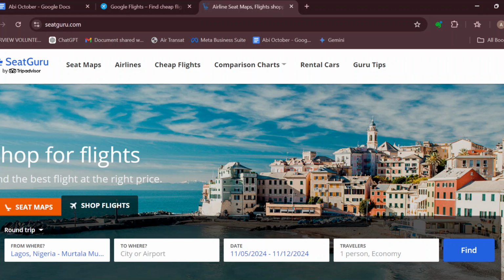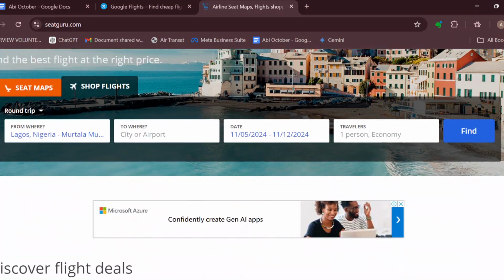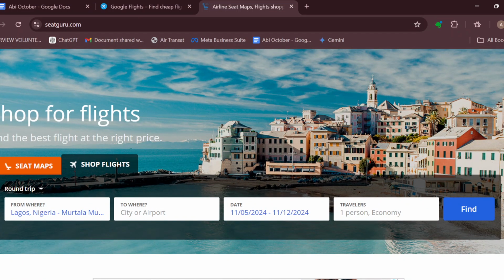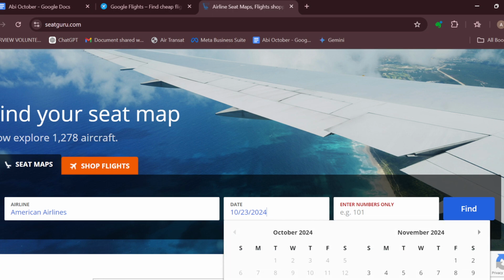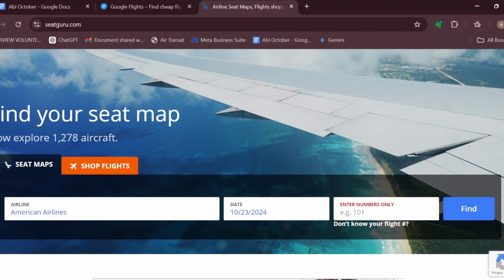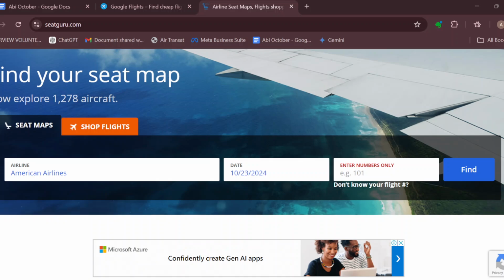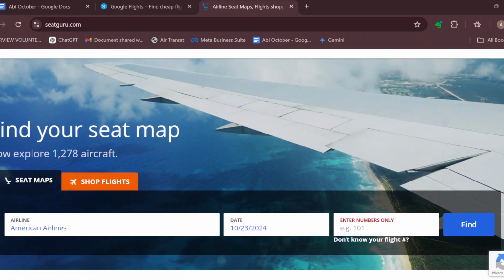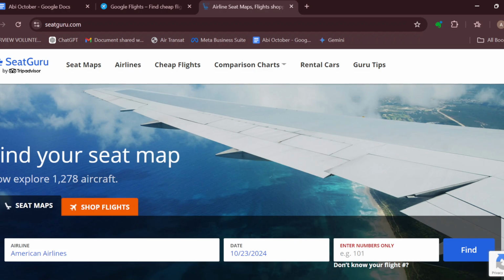How to Check the Best Economy Class Seats Using SeatGuru (Quick Tutorial)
In this video I will show you How to Check the Best Economy Class Seats Using SeatGuru. It would be good if you watch the video until the end so that you don't miss important steps.